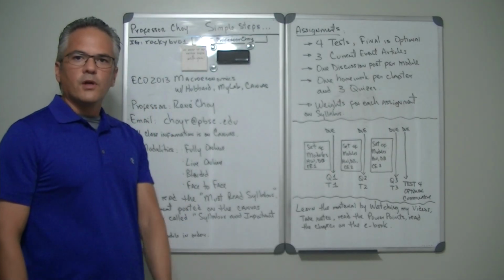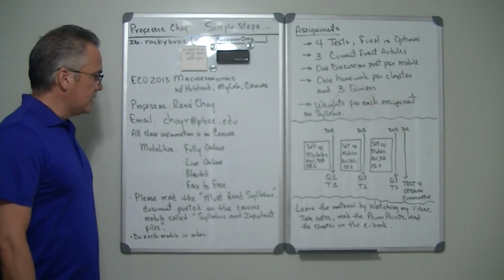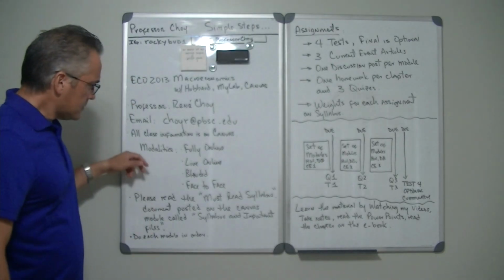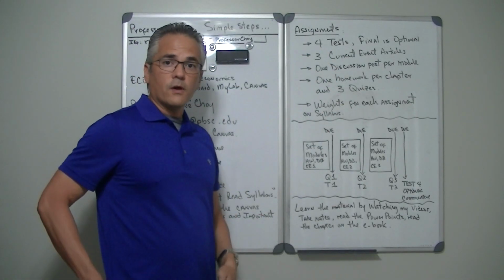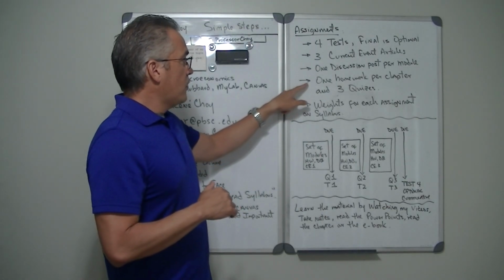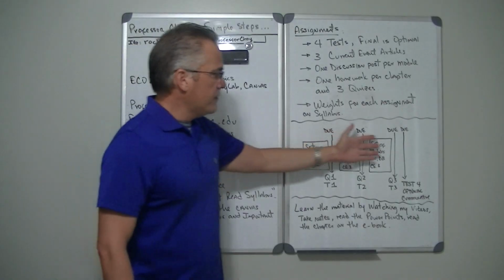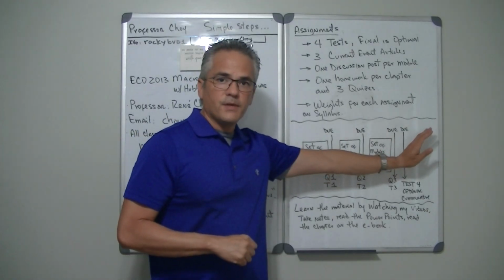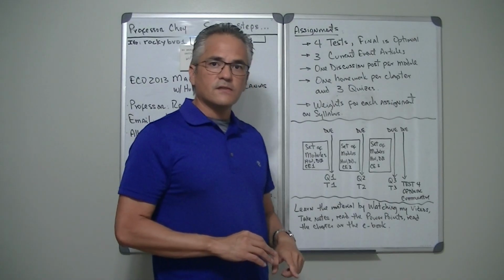Welcome ECO 2013 PBC Canvas MyLab Hubbard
This is a Welcome Video for my Macroeconomics students at Palm Beach State College.  This video has instructions for Canvas, MyLab, and Hubbard book.